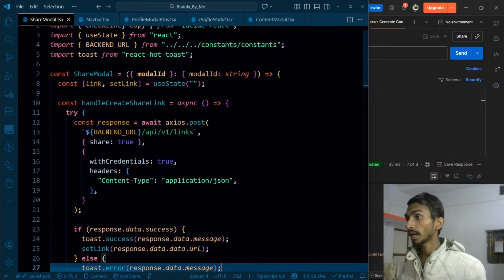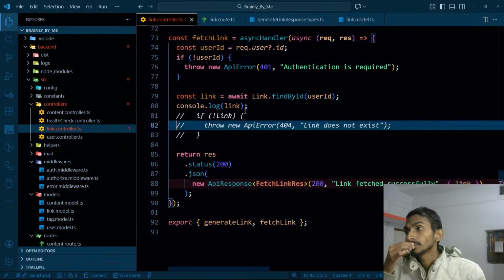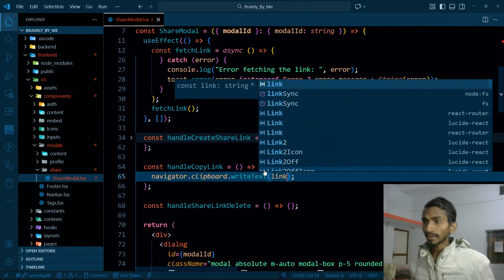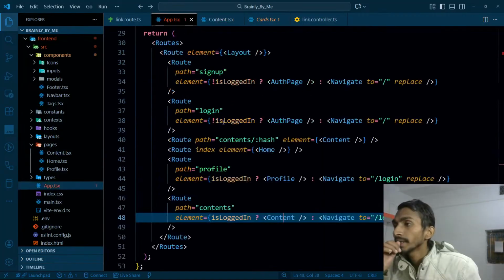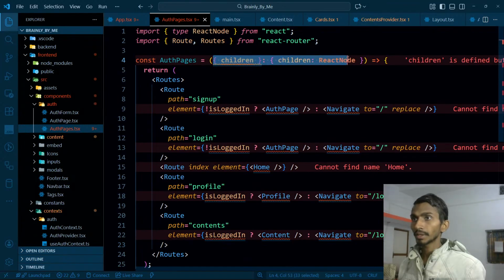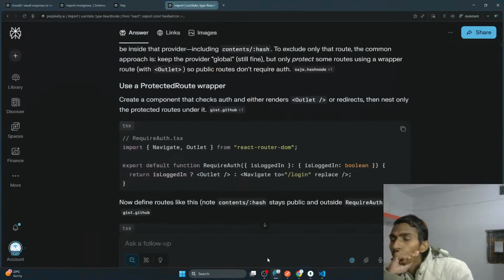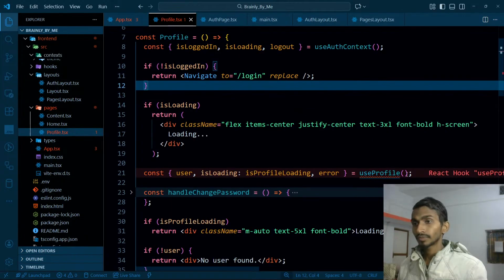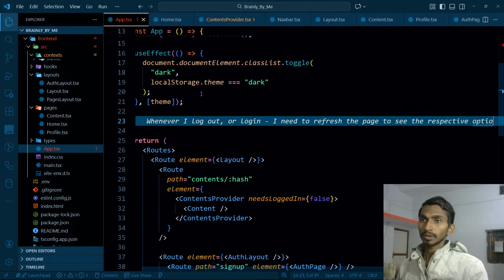Day - 61 | Brainly App - Learning FullStack Web Dev | Coding The Code